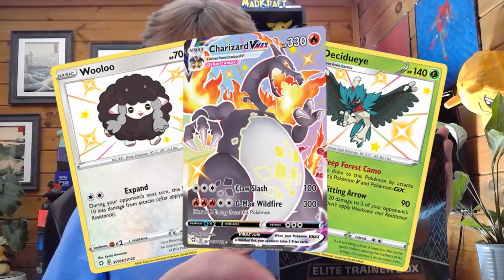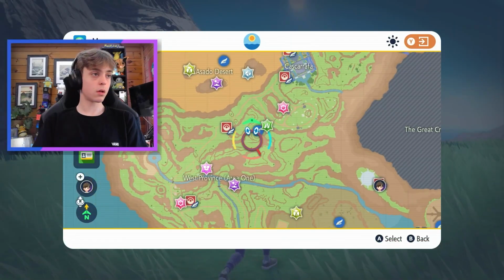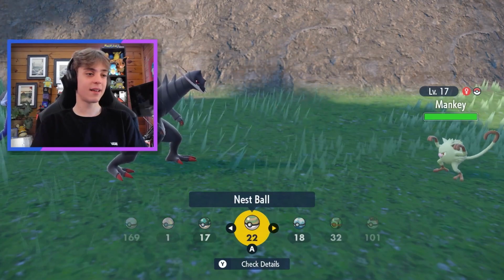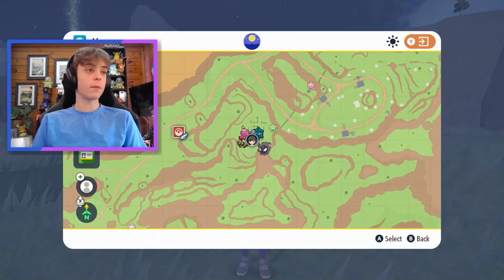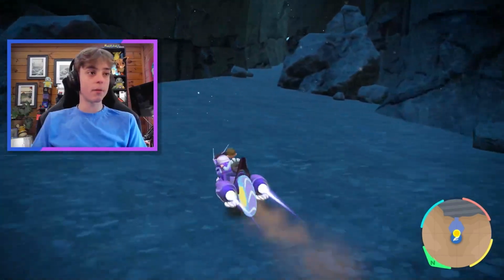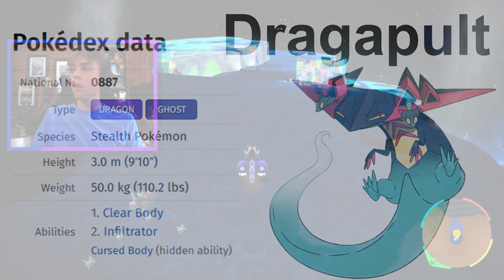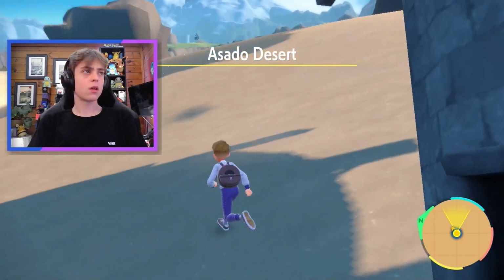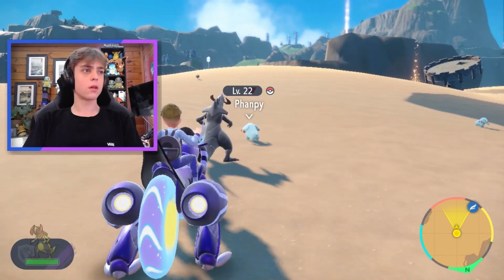Pokemon but if I pull a SHINY, I have to catch it...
I opened an Elite trainer box of the Pokemon TCG expansion Shining Fates and every time I pulled a shiny, I hunt it in Pokemon Violet!

Still, move foreward! - Xenoblade Chronicles
An adventure is beginning - Pokemon X & Y
Professor Sycamore's lab - Pokemon X & Y
Let's Dance Boy's - Bayonetta